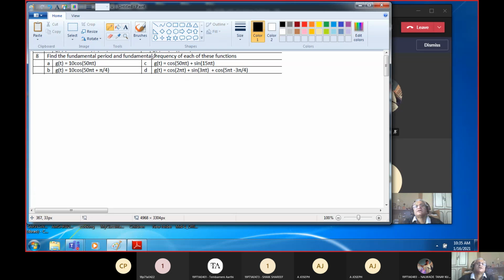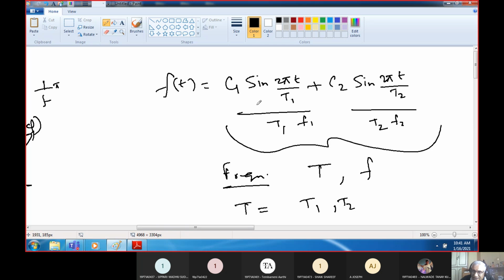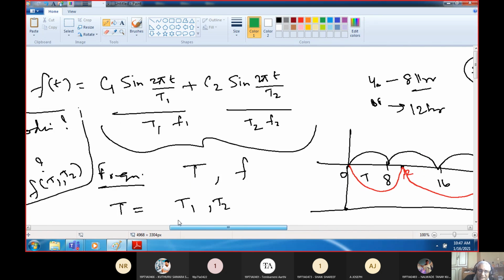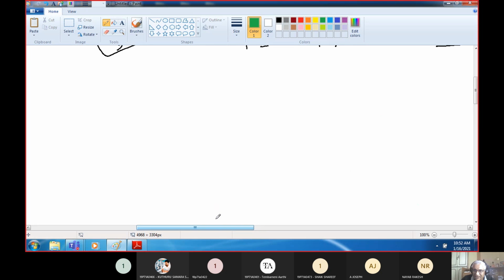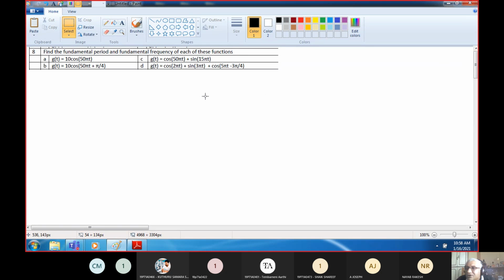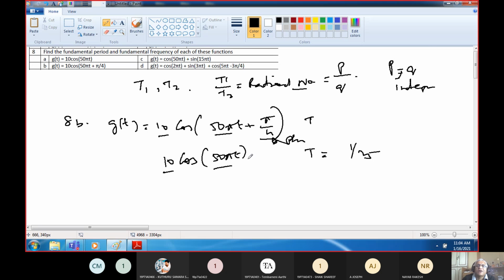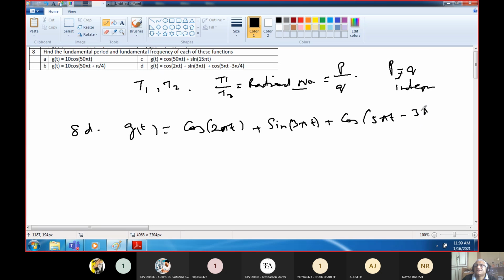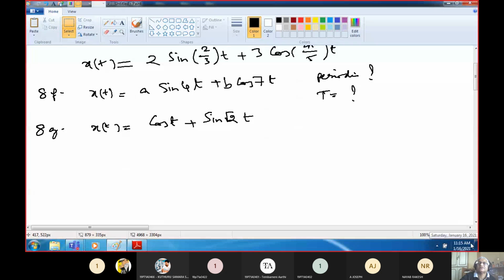SS PS08 U01 Practice Exercises 8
This video explains how to find fundamental period of continuous time signals.